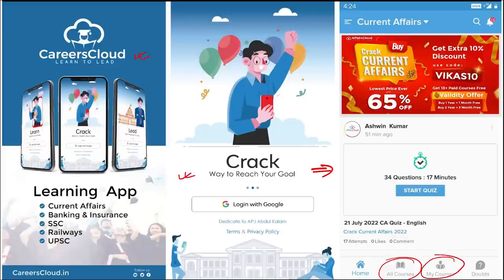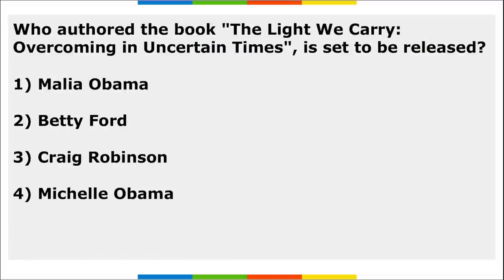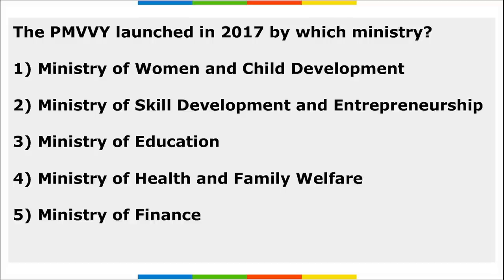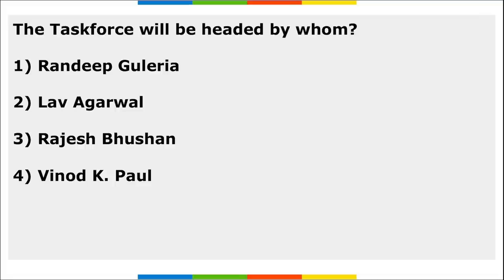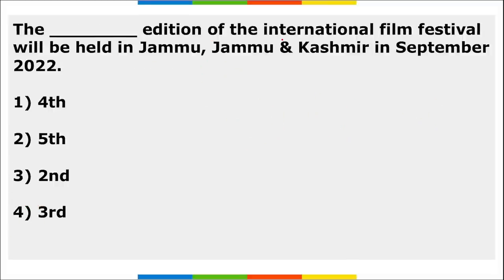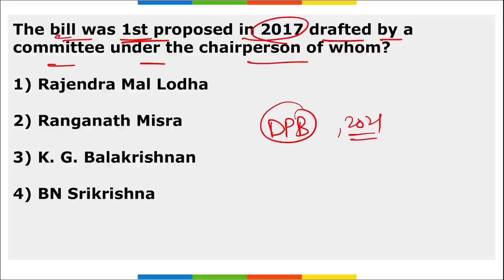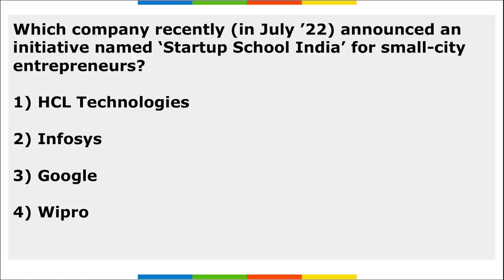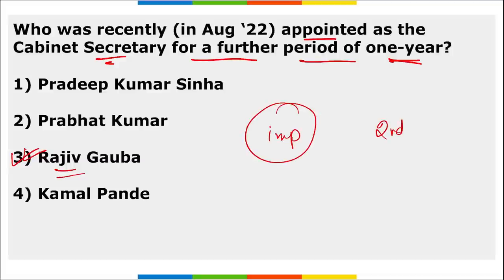Current Affairs Weekly 1 - 8 August 2022 | English | by Vikas Rana | AffairsCloud